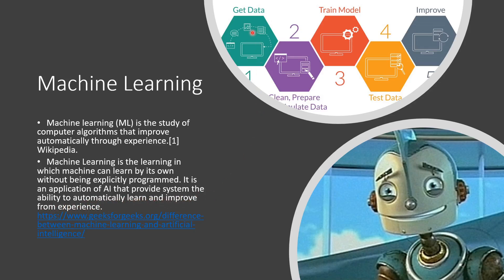Beginner Programming Course - Python, JAVA, C++, C# (Video 16) - Machine Learning Brief Intro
New Course for beginners. The idea is to explain how to program basic algorithms in four different languages C++, C#, Java, Python.